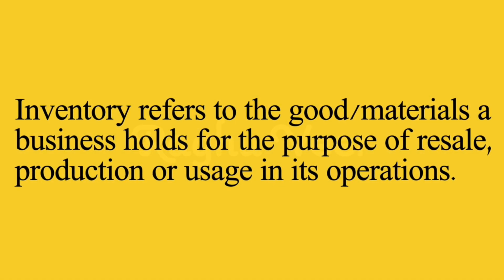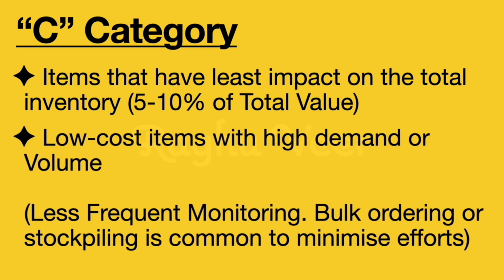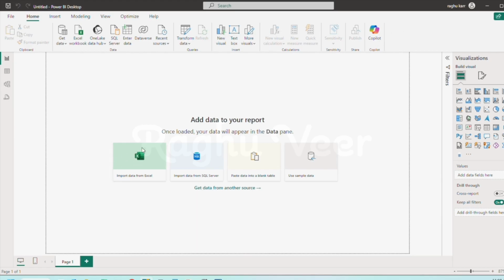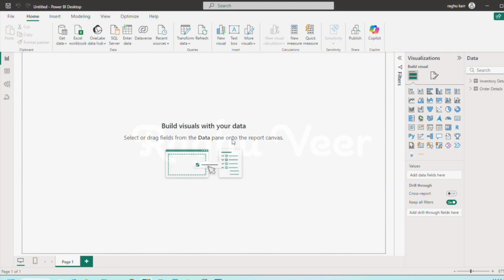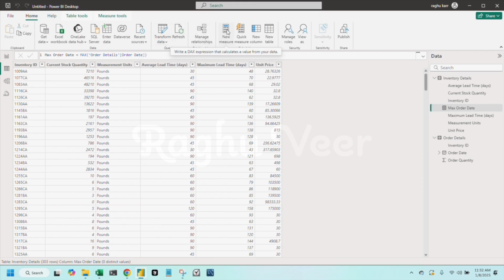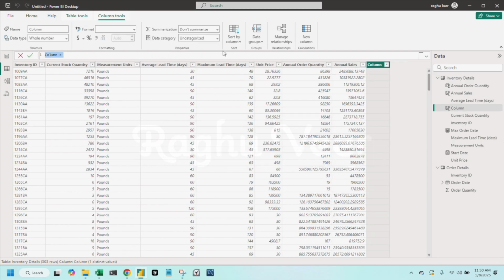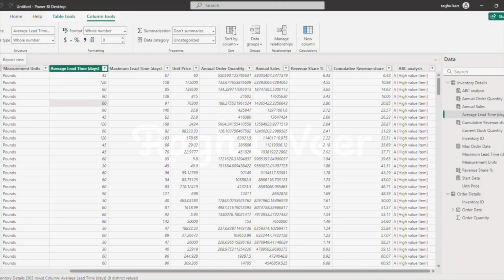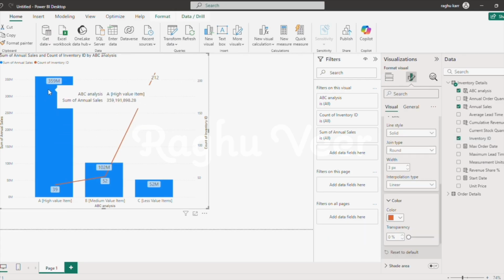PowerBI Tutorial- ABC Analysis for Supply Chain - Inventory Management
In this video I will walk you through how we could do ABC analysis of inventory using PowerBI.

To download the Excel file for practice, visit the below link

In materials management, ABC analysis, also known as Selective Inventory Control, is a method for categorizing inventory based on its significance. It classifies inventory into three groups:
 1) A items: These require strict control and precise record-keeping due to their high value.
 2) B items: These are moderately controlled, with good record maintenance.
 3) C items: These have the simplest controls and minimal record-keeping.

ABC analysis helps identify inventory items that significantly impact overall costs and require different management approaches. It recognizes that not all inventory holds the same value, so items are categorized accordingly:
 1) ‘A’ items are crucial for an organization and require frequent value analysis. Due to their high value, efficient ordering methods, such as just-in-time (JIT), are necessary to prevent overstocking.
 2) ‘B’ items are of intermediate importance, requiring moderate control.
 3) ‘C’ items are the least significant and need minimal oversight.

What is ABC Analysis in Supply Chain
What is ABC Analysis in Inventory Management